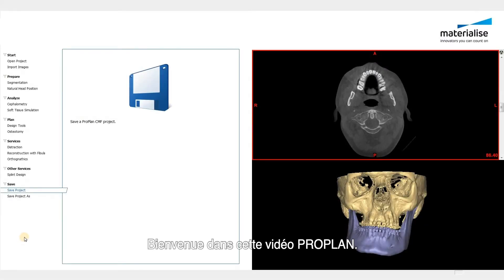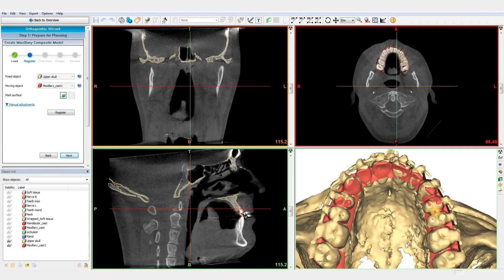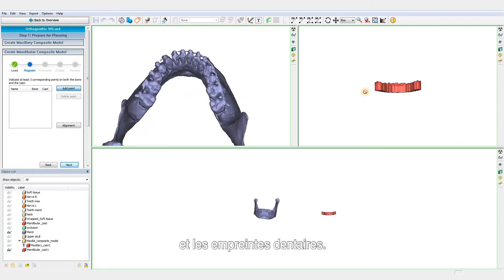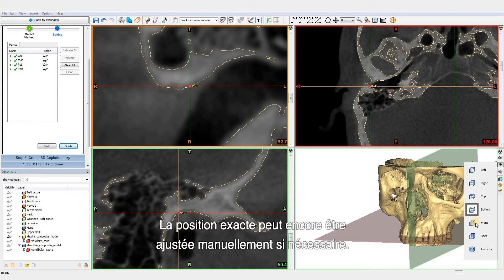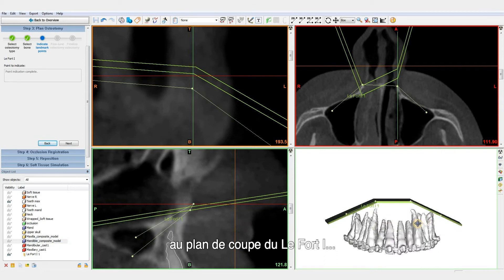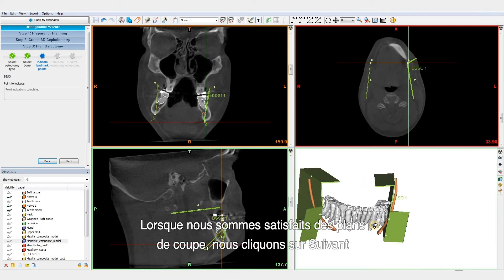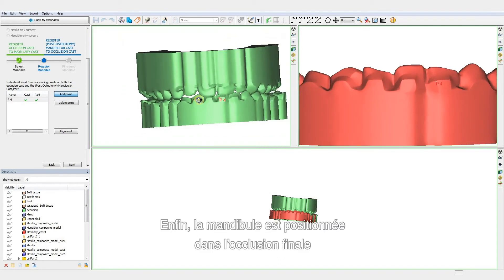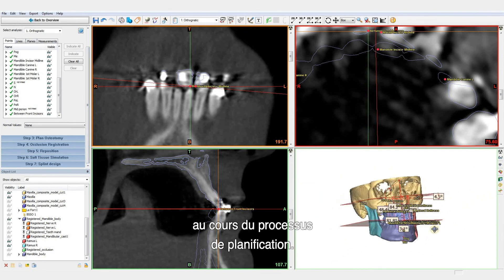Partie orthognathique I : Pré-planification | PROPLAN CMF™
Dans cette vidéo, nous vous montrerons les 5 étapes à suivre afin de préparer votre cas pour la planification d'une chirurgie orthognathique.